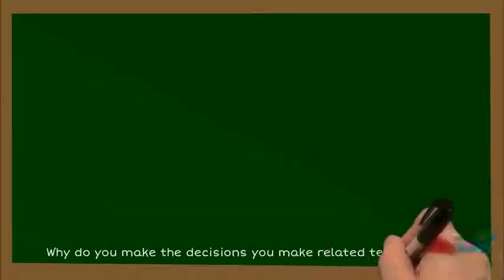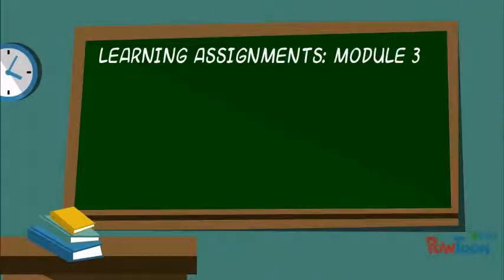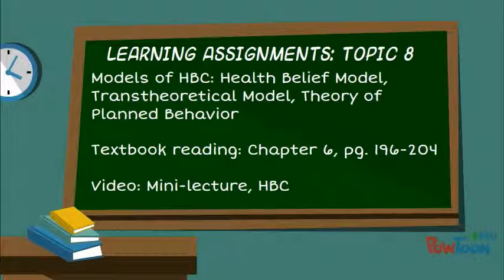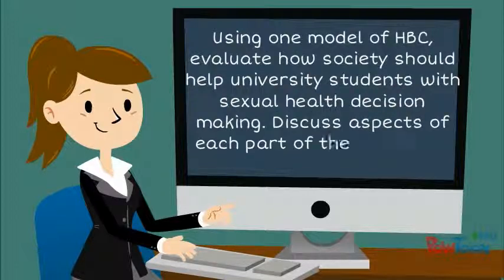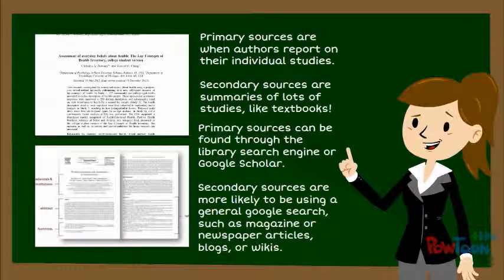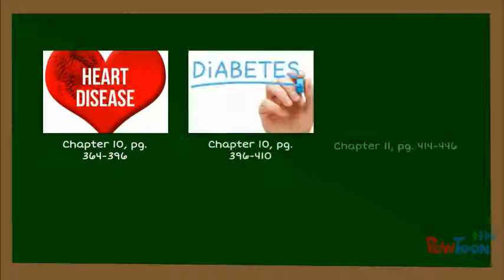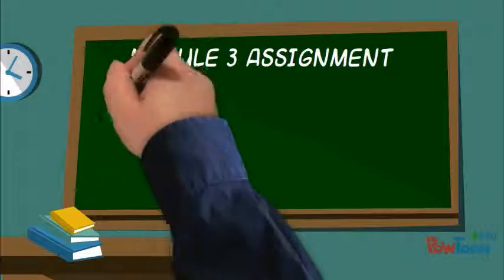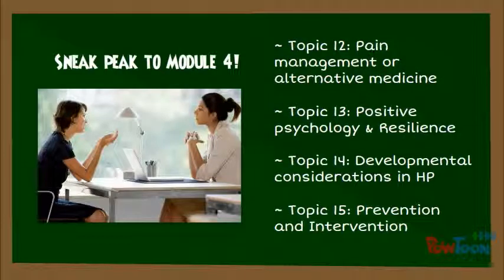Module 3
Health Behavior Change-- Created using PowToon -- Free sign up -- Create animated videos and animated presentations for free.  PowToon is a free tool that allows you to develop cool animated clips and animated presentations for your website, office meeting, sales pitch, nonprofit fundraiser, product launch, video resume, or anything else you could use an animated explainer video. PowToon's animation templates help you create animated presentations and animated explainer videos from scratch.  Anyone can produce awesome animations quickly with PowToon, without the cost or hassle other professional animation services require.